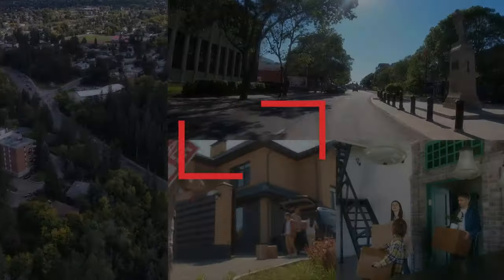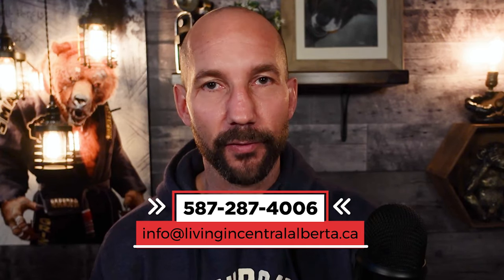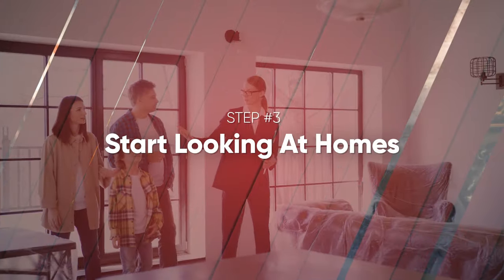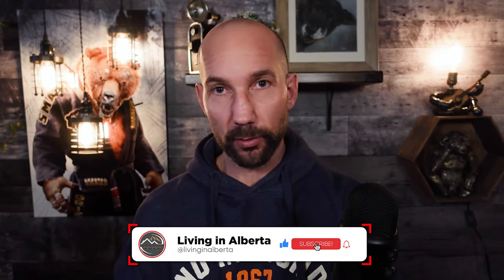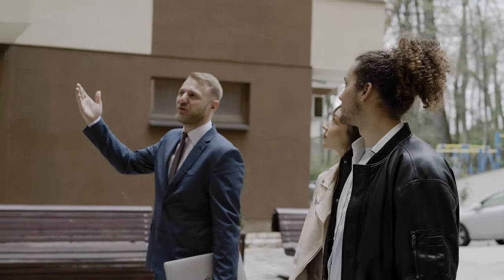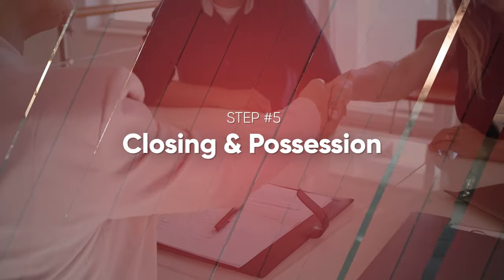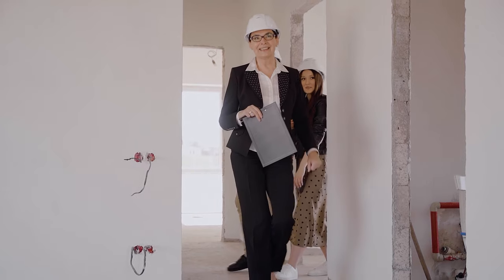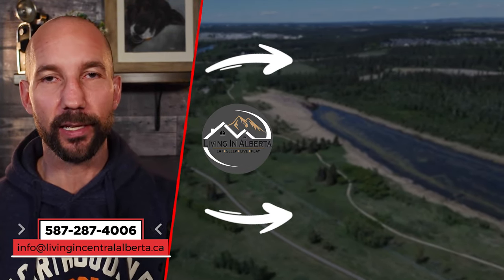How To Buy A Home In Red Deer Alberta | Buying Process Explained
How To Buy A Home In Red Deer Alberta | Buying Process Explained // Are you looking to buy a home in Red Deer Alberta? Are you unsure of where to start or what the process of buying a home looks like? Then this video is for you. In this video we breakdown from start to finish, where to start and what it looks like to buy a home in Red Deer Alberta!

📲 We have so many people contacting us who are moving here to Alberta and we ABSOLUTELY love it! Honestly if you are moving or relocating here  to Alberta we can make that transition so much easier on you!!

Redline Real Estate | Real Broker
210, 7015 Macleod Trail SW
Calgary, Alberta T2H 2K6